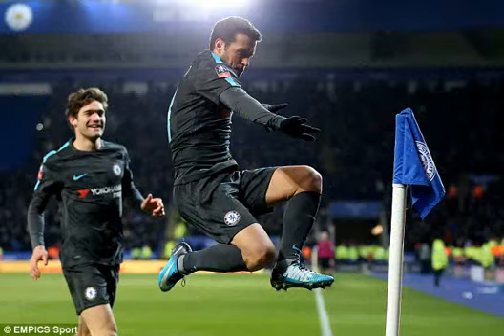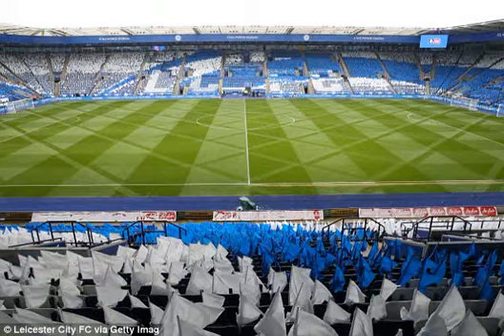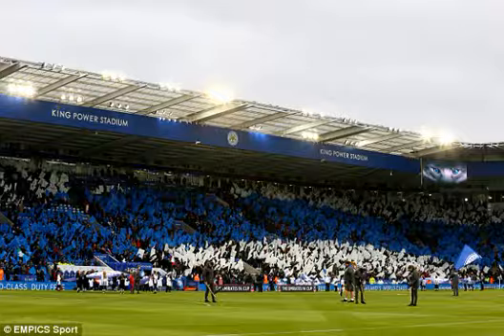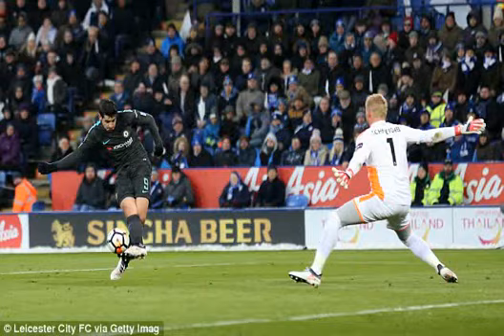Jamie Vardy vs VAR and Willian in tights as Chelsea beat Leicester '‍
[ Chelsea reached the semi-finals of the FA Cup by edging past Leicester. ROB SUMMERSCALES was watching the action closely and has picked out six things that you may have missed. ,  Pedro headed home the winner, after goals from  ,  Sportsmail s ROBERT SUMMERSCALES was watching the action at the King Power Stadium closely and has picked out six things that you may have missed. ,  The Premier League banned Leicester s grounds staff from creating elaborate patterns on the King Power pitch at the s